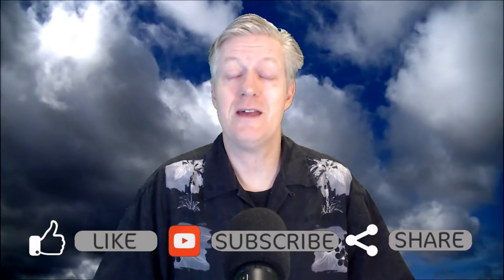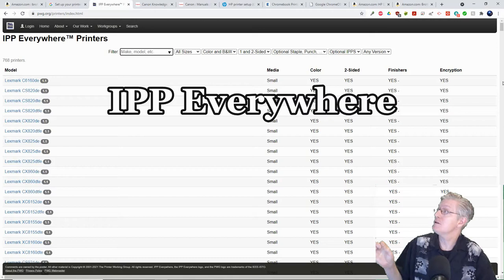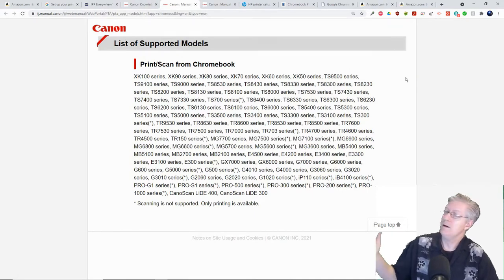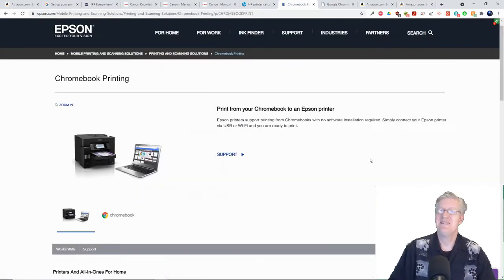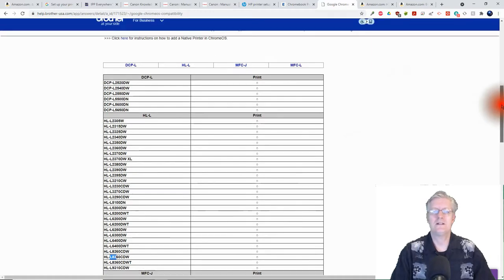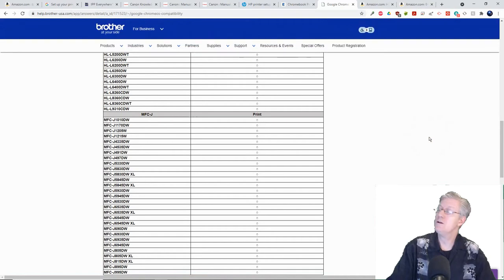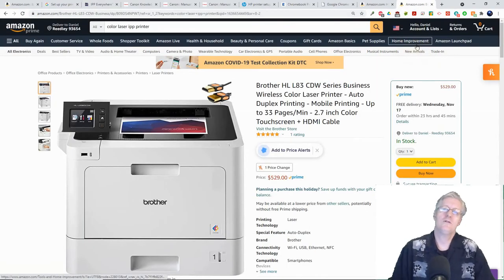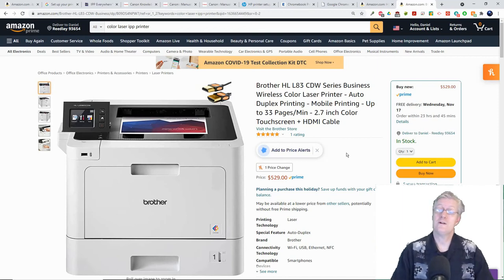Finding Printers for Chromebooks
0:00 Intro to IPP Printers
1:33 IPP Everywhere Site
3:30 List of Canon Printers
4:15 List of HP Printers
4:45 List of Epson Printers
5:45 List of Brother Printers
6:50 A few finds at Amazon
9:20 Closing
9:50 LOL

Recommendations:

One HP printer that works with Chromebooks:

One Epson printer that works with Chromebooks:

CAMERA/LENS:
All of the outside shots:

LIGHTING:
Selfie Ring Camera Light.

SOFTWARE:
VideoPad professional by NCH
L-View Pro
Chrome OS
Windows 10
Screencastify